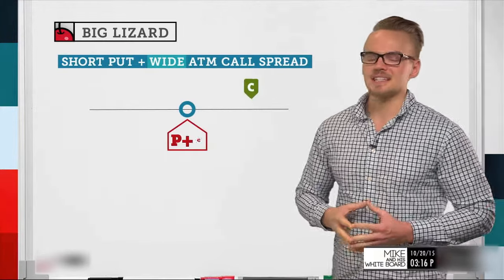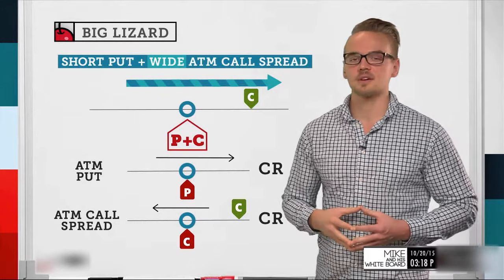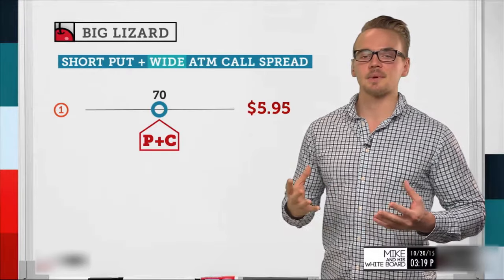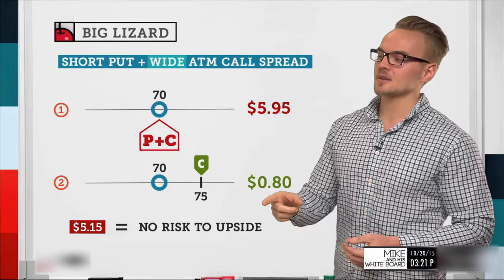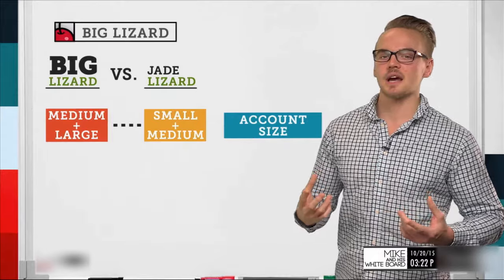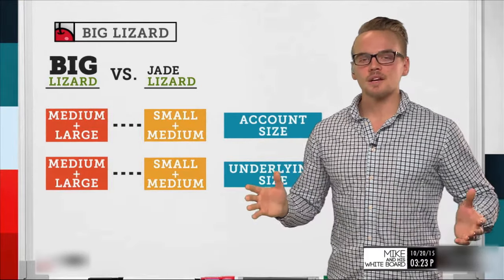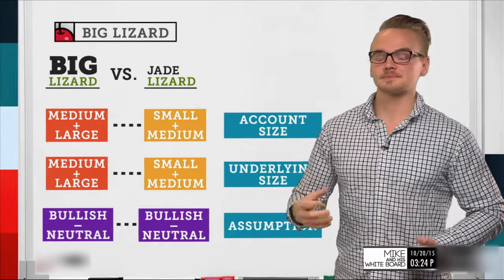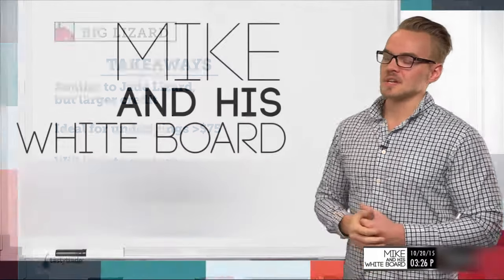What Is a Big Lizard Strategy? | Options Trading Concepts